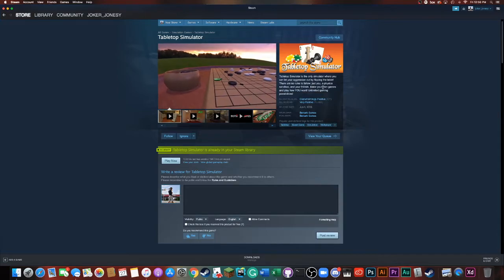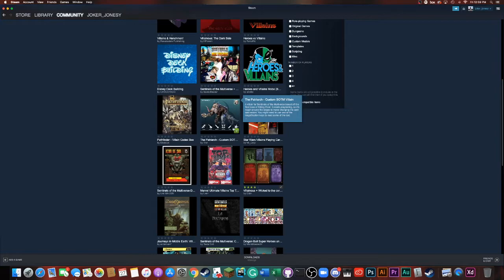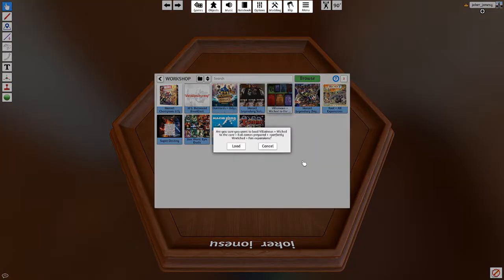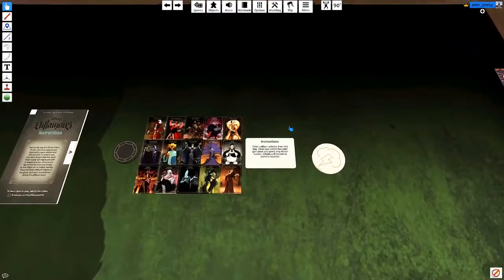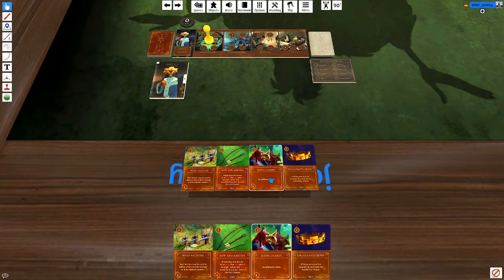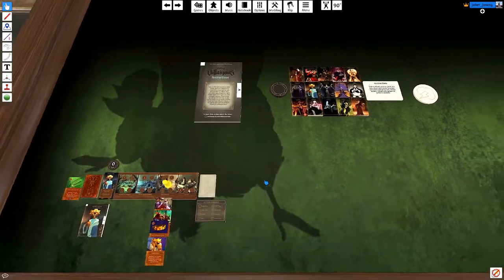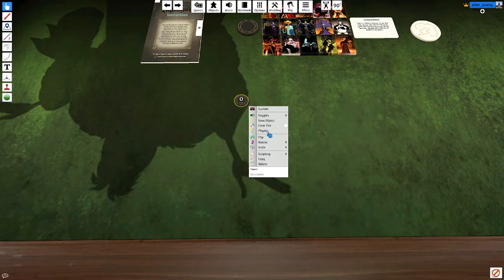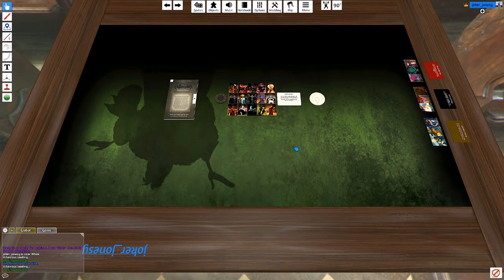How to Play Disney Villainous through Tabletop Simulator